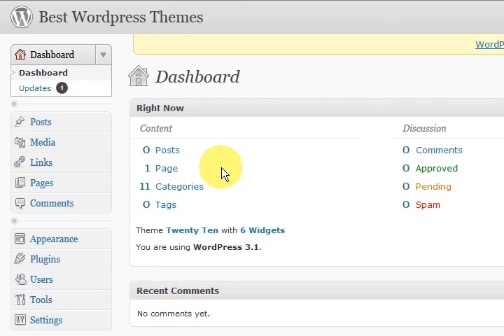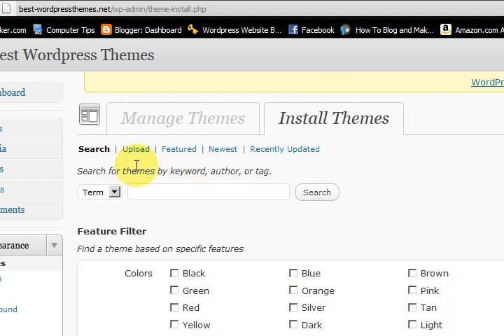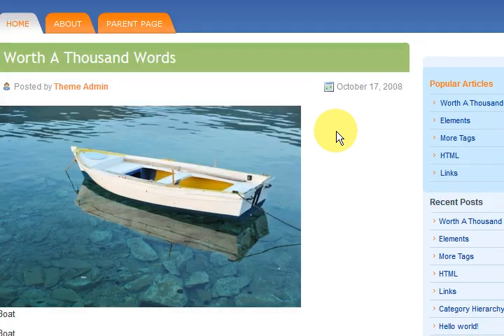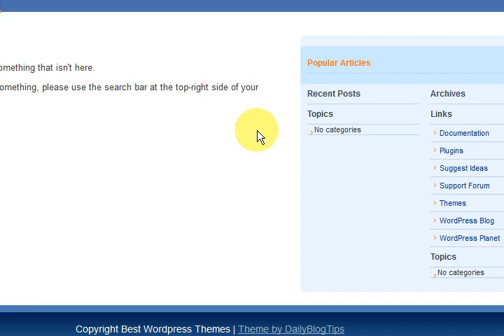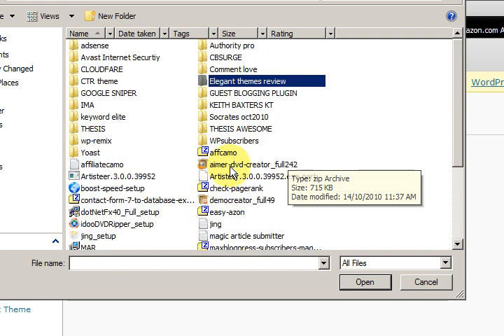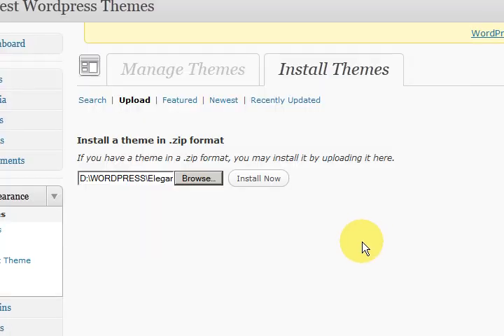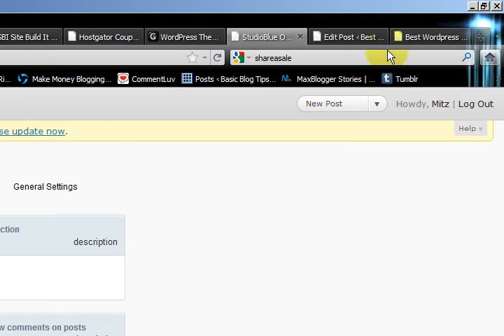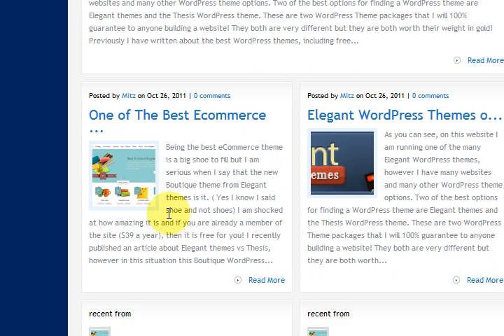Building a Wordpress Website From Scratch - Install a Wordpress Theme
How to install a Wordpress theme. This video is part of a series of videos all about building a Wordpress Website from scratch.